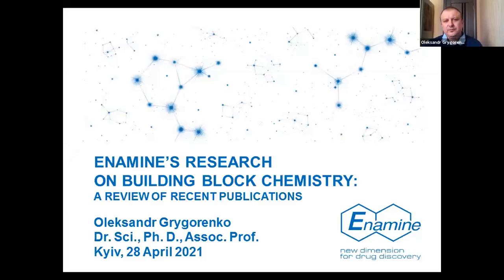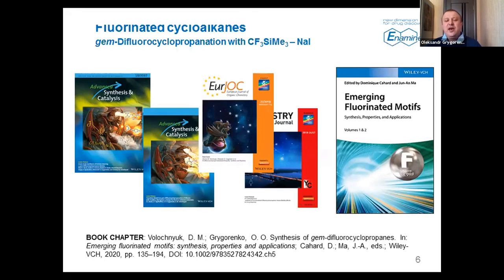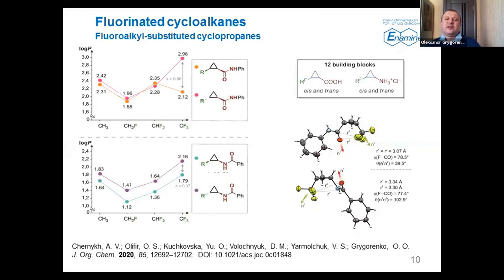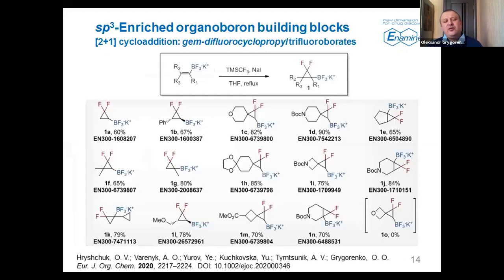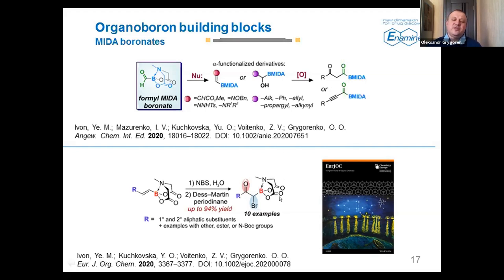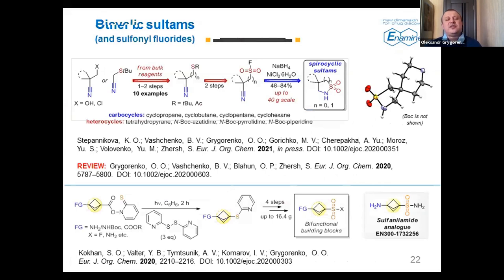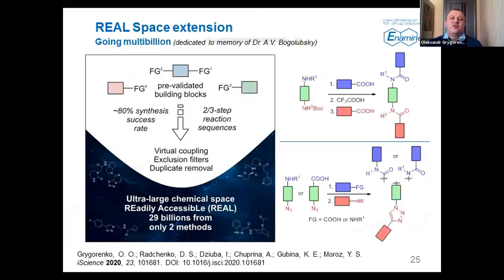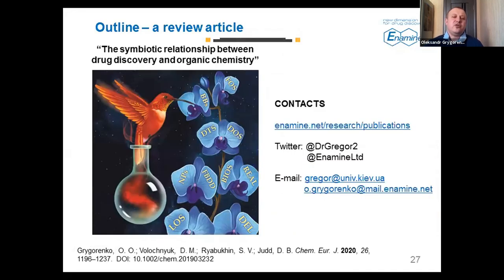Enamine Webinar "Frontiers in Building Block Chemistry", 2021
Presentation on Enamine's recent research on building blocks